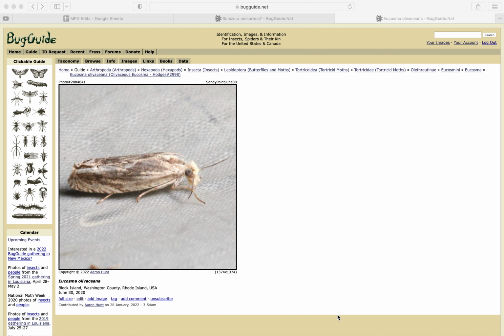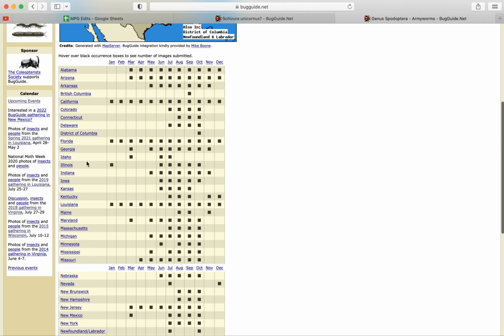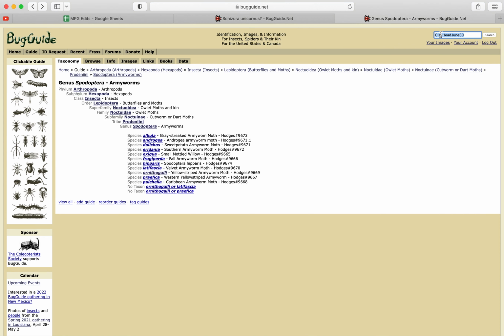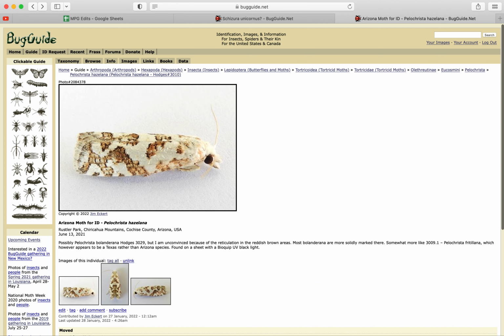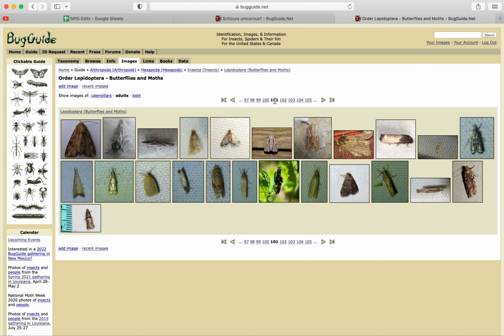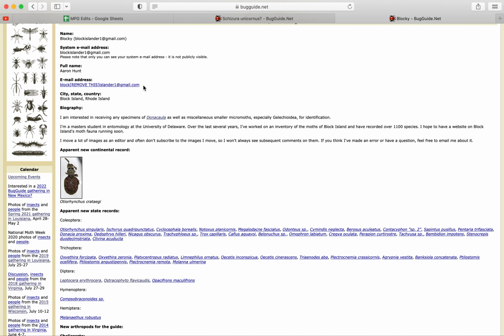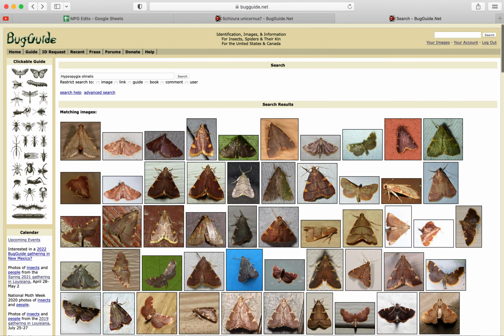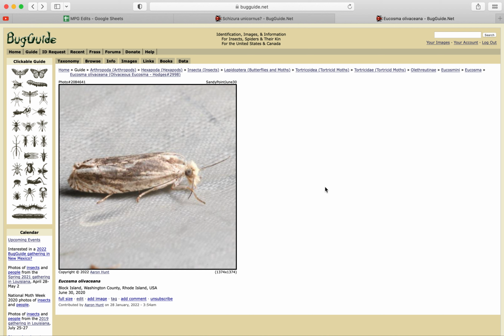Managing Your Images on BugGuide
In this video, I explain what to do once you’ve added images to BugGuide. This video covers how you can find particular images you have posted to BugGuide, how and when to move your images, how and when to solicit identifications, when to edit your images, and how to keep up with and address comments on your images.

0:57 Finding your images
—1:10 Your Images
—2:00 Searching species name
—2:20 Navigating taxonomy
—3:08 Data tab
—4:35 Knowing your user code
—6:00 Advanced search
—12:03 Identifier field
15:35 How to move images
—16:27 Tagging images
—16:45 Moving tagged images
17:00 When and why to move images
—17:05 Ease of search
—18:00 Moving images you identify yourself
—18:54 Moving images identified by others (also 41:39)
—20:10 Getting images attention
—22:38 Fixing identification errors
24:45 Getting identifications
—28:00 Emailing editors
—33:40 Outside resources
34:25 When to edit images
—34:43 Changing the title
—36:36 Improving image quality
—38:50 Miscellaneous changes
40:20 Comments on images
—43:55 When you don't get a response to a comment